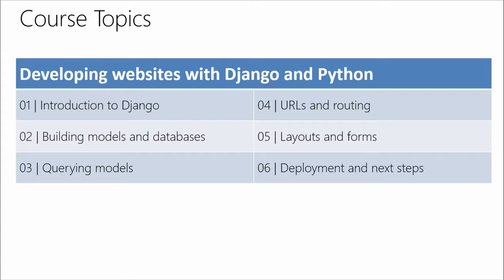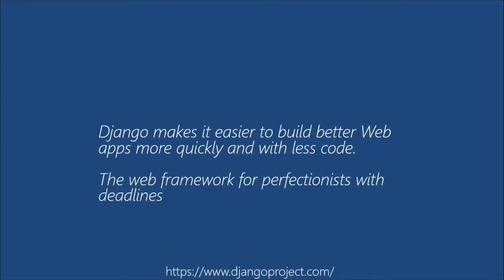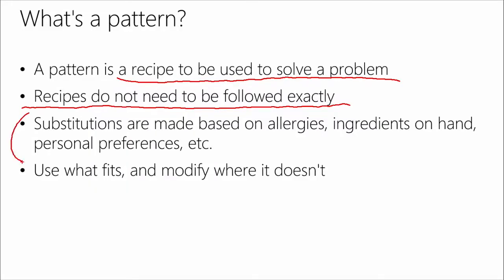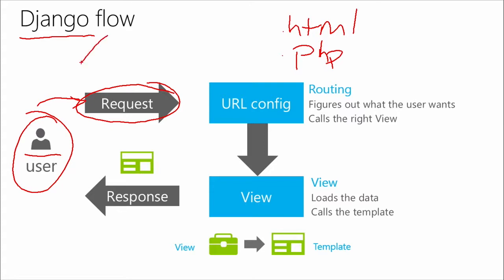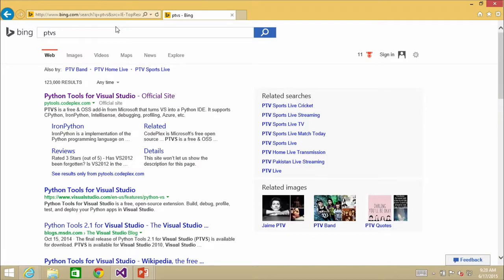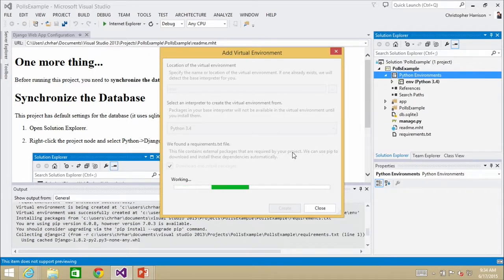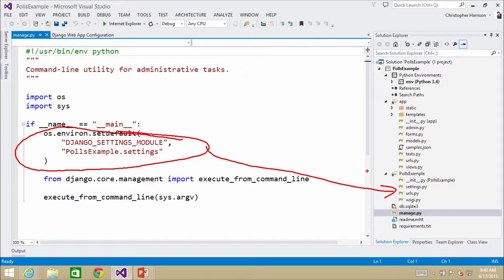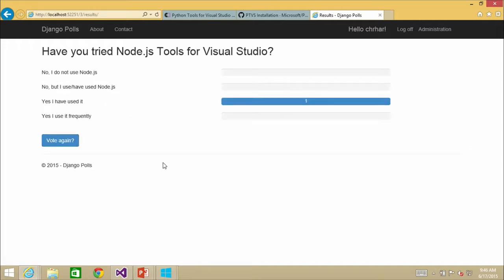Developing Websites from Scratch using Python and Django -Part 1 (HD)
Developing Websites from Scratch using Python and Django (Part 1) with sub titles in HD

Part 1: Introducing Django:
Explore the basics of Django, and walk through a sample app to build in the course.